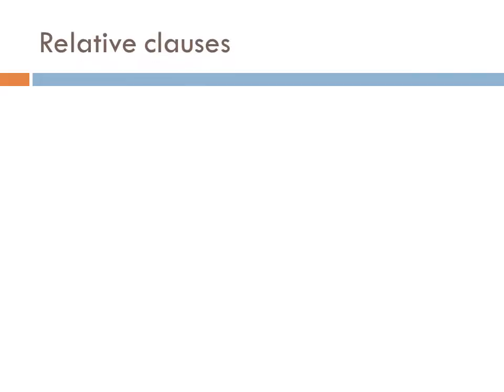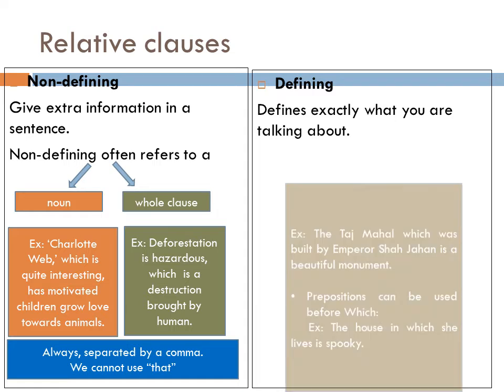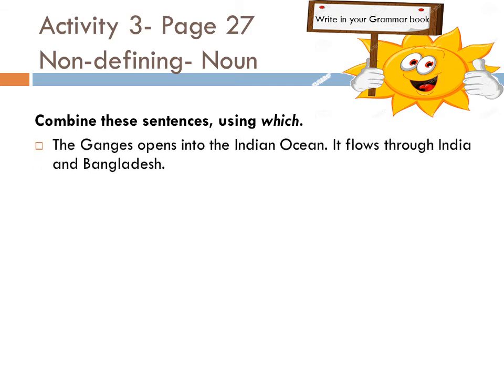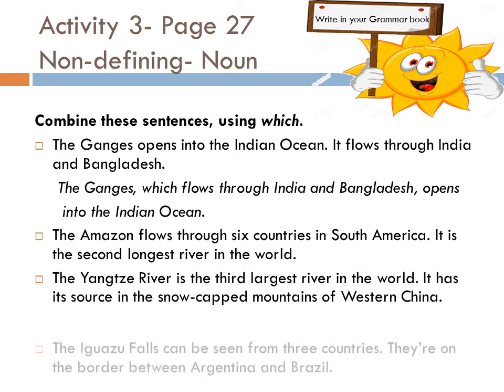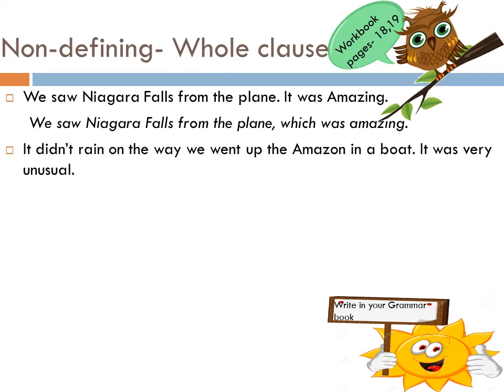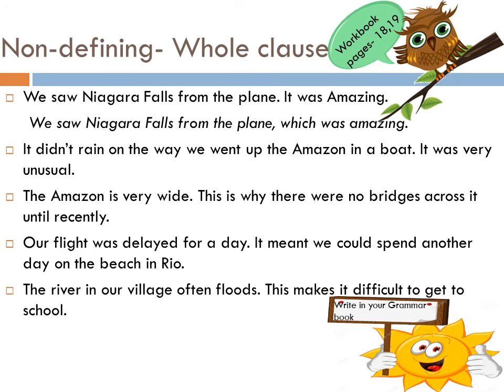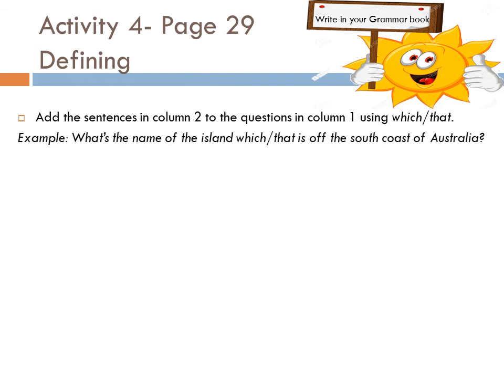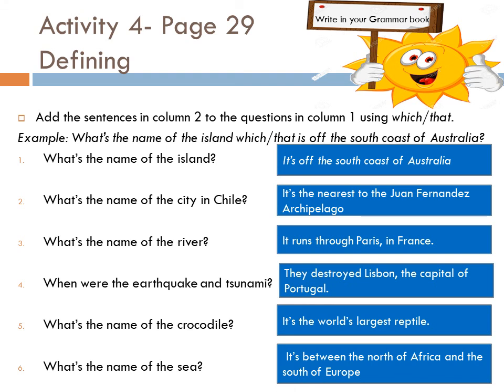LR.ENL.7.VID.Relative_Clauses.FB.2 of 3.20201024